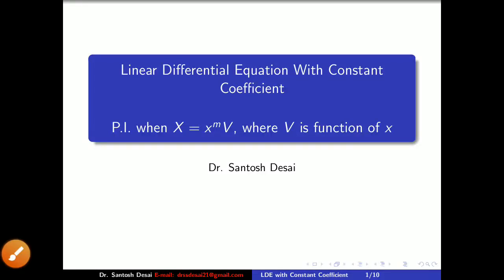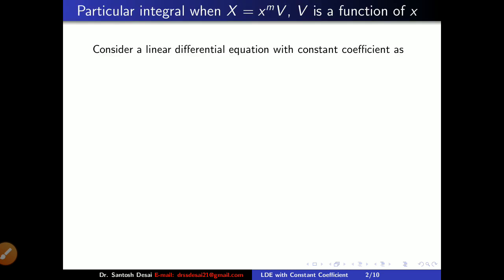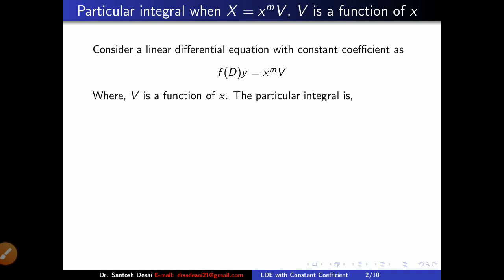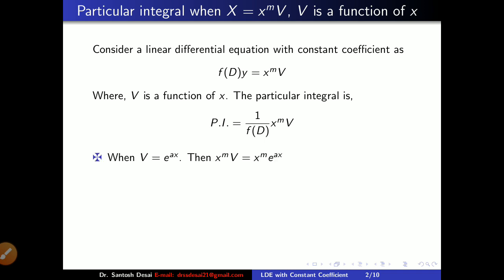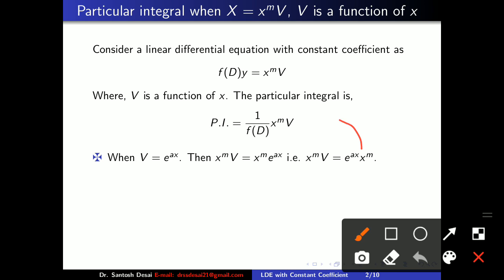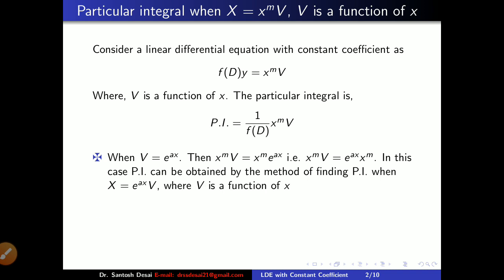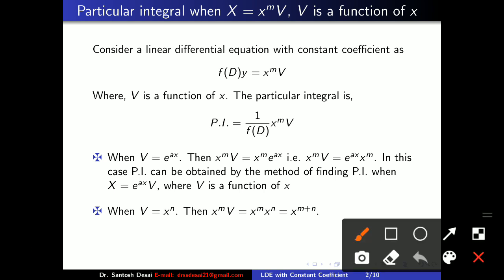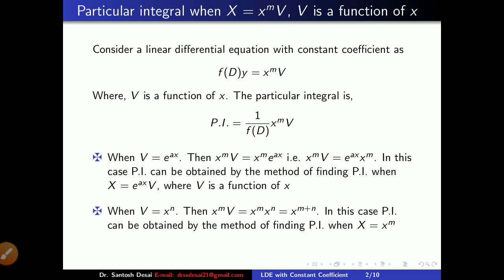Particular integral case 5 | Particular integral for x=x^mV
This video explains how to find the particular integral of f(D)y=X, when X=x^mV.